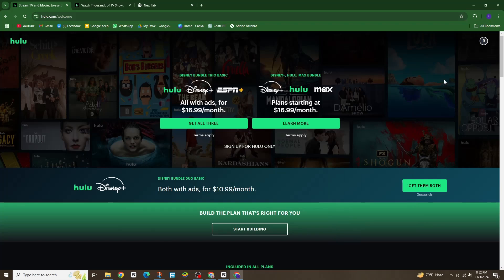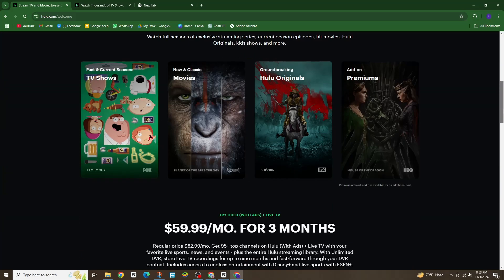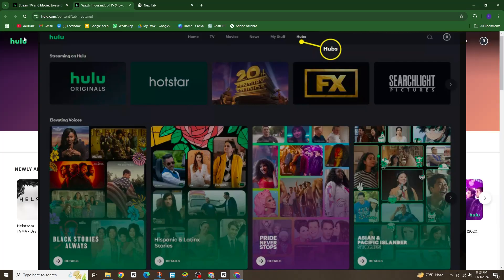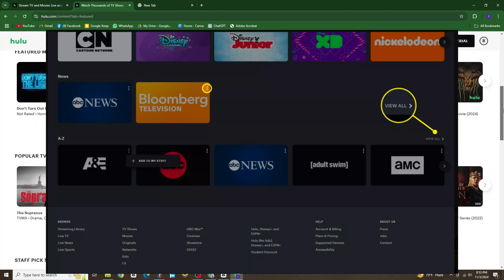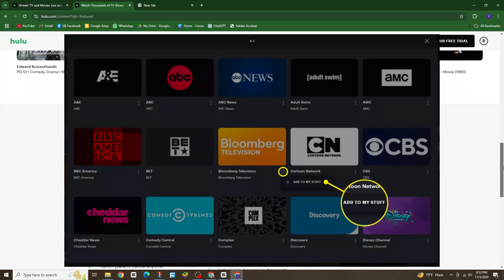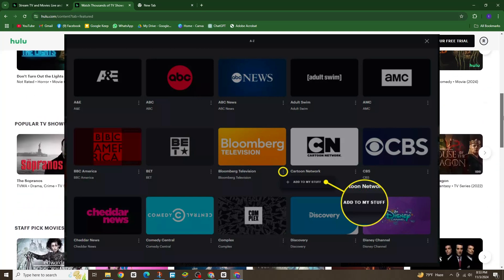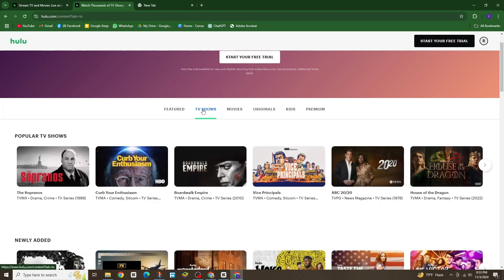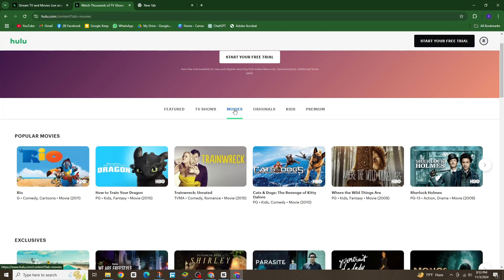How To Add Favorite Channels On Hulu (Quick Guide)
Looking to personalize your Hulu experience? In this video, we’ll show you how to add favorite channels on Hulu so you can easily access the content you love. From finding your top channels to saving them for quick access, this step-by-step guide makes it easy.